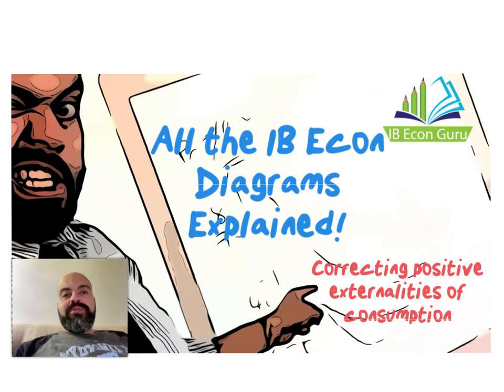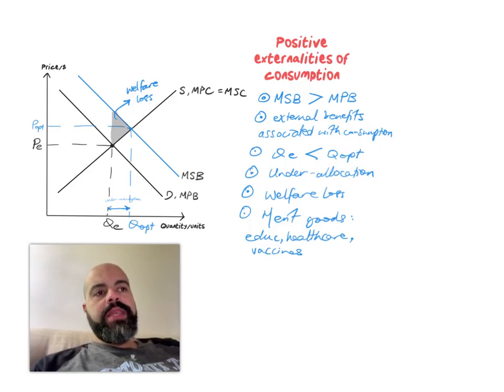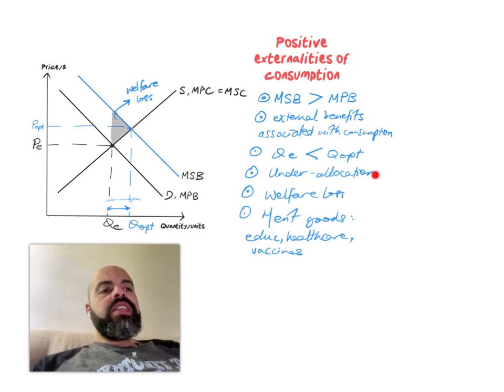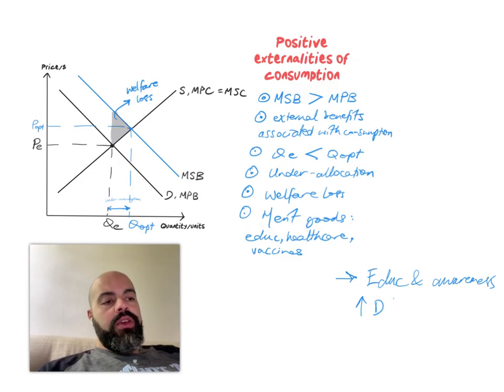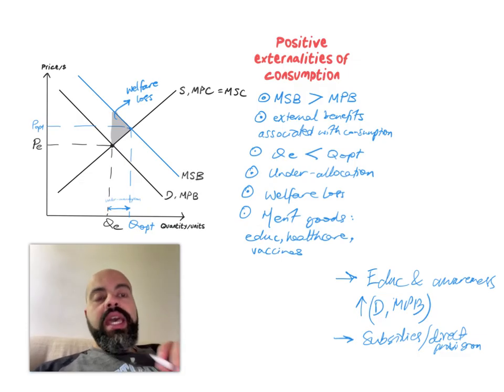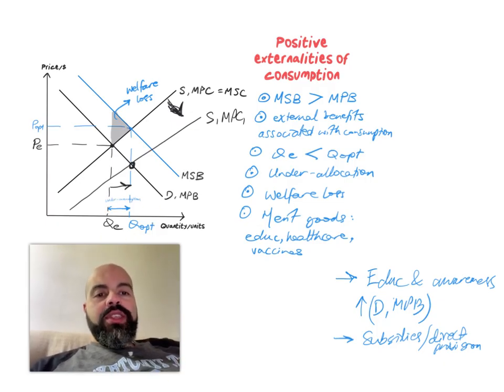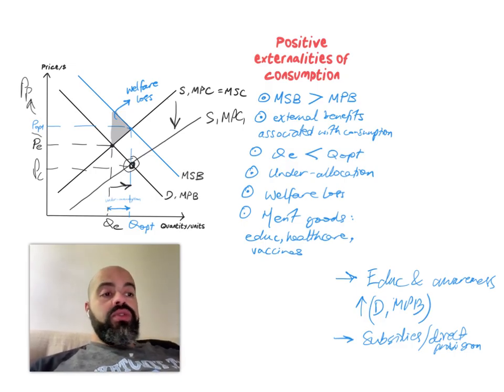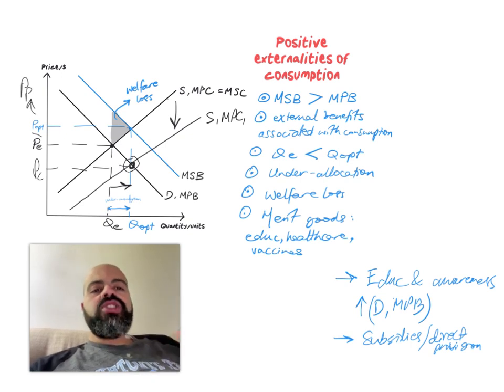Correcting Market Failure due to Positive Externalities of Consumption